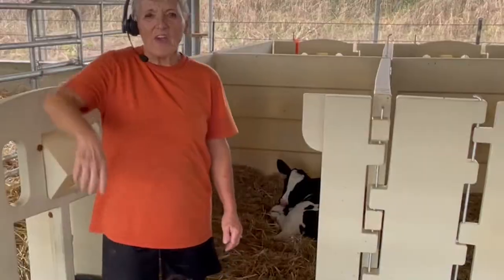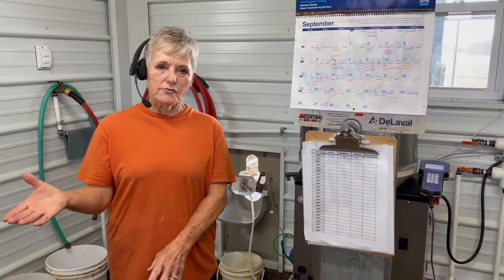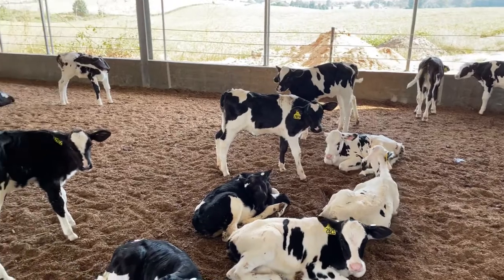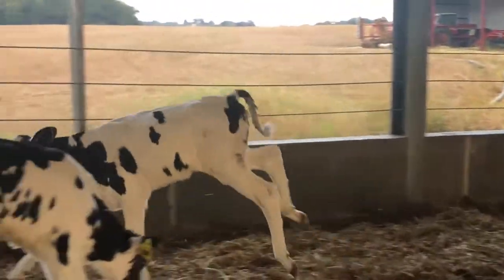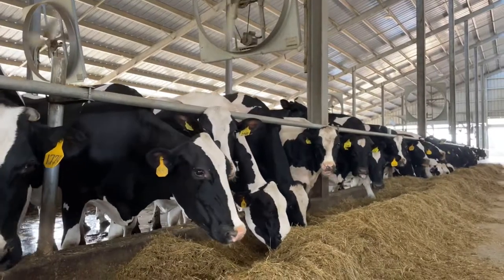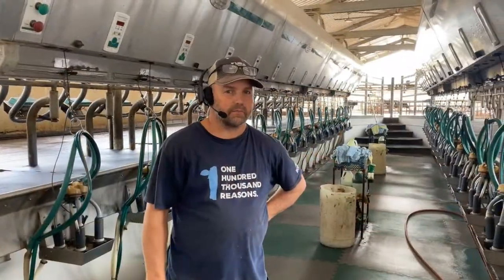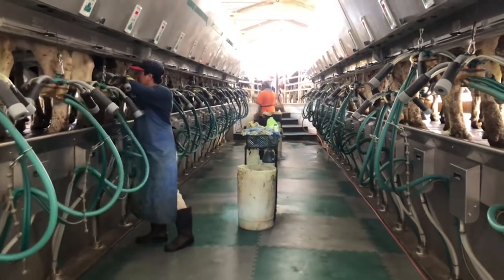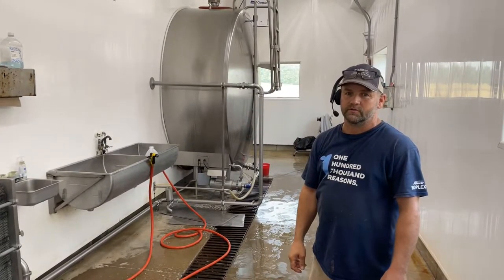Long Dairy Farm Tour